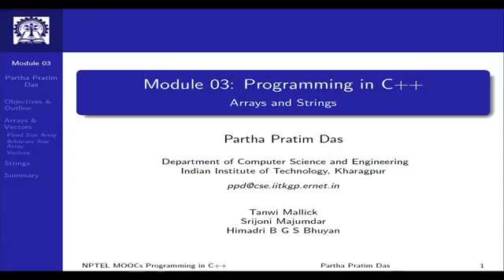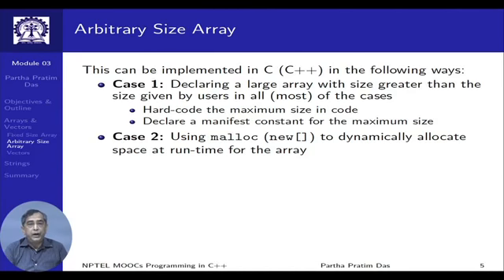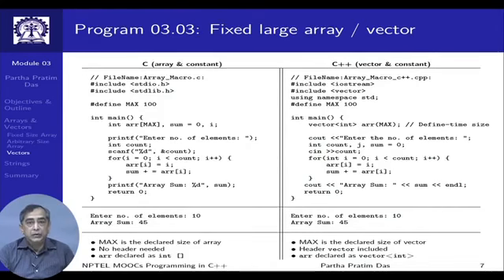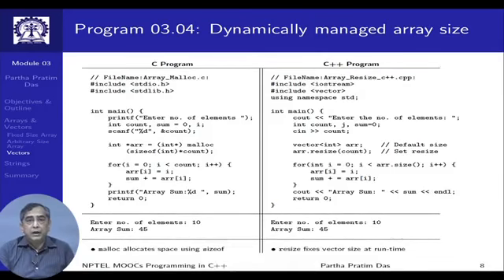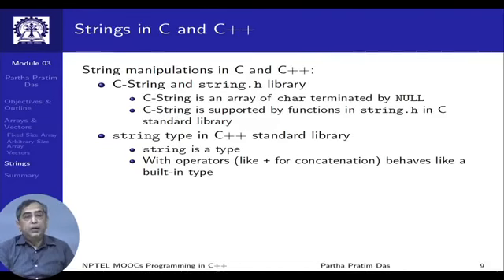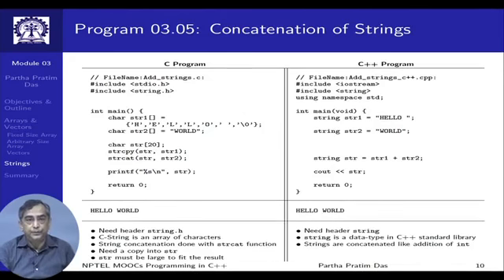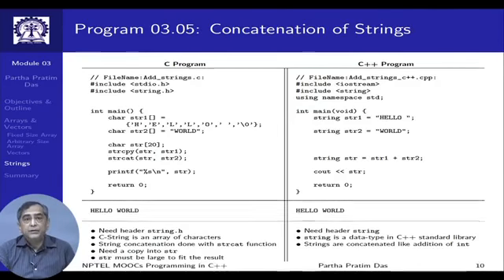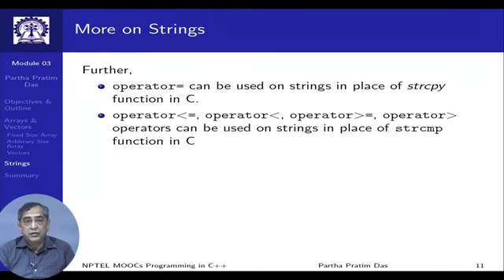NPTEL C++LECTURE 5)Arrays and String